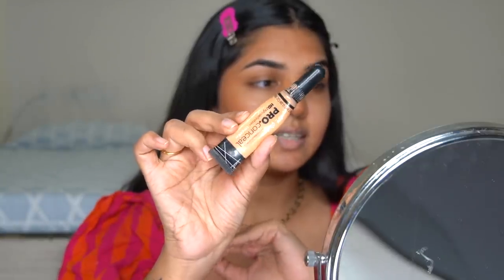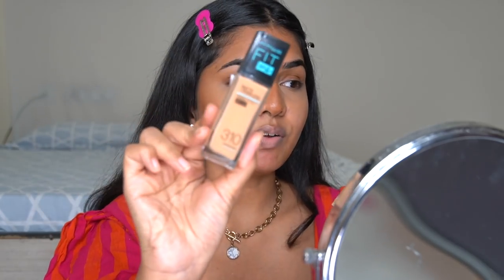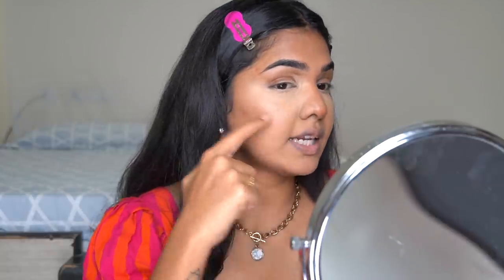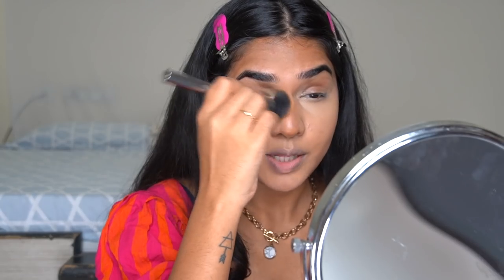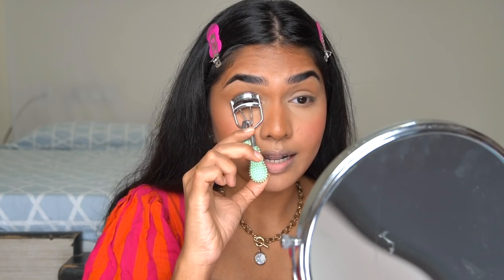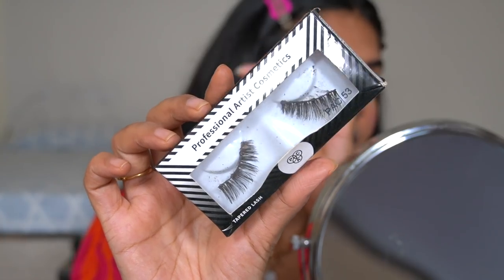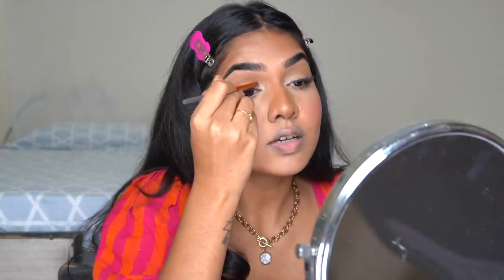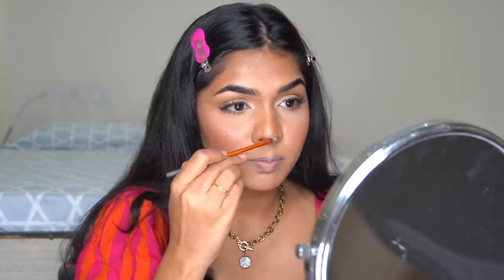How I go from a POTATO 🥔 to a FRENCH FRY 🍟 || Full transformation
Extreme transformation makeup tutorial.
What I’m wearing :
Dress - houseoffett
Necklace: shein

Products used :
 MAybelline fitme loose powder medium

Maybelline fitme matte + Pore less foundation 310 , instant age rewind concealer - medium

KKW Beauty contour powder - 06
Kylie cosmetics blush - virginity

Sephora lipstick - day dreaming
Too faced melted matte - sell out